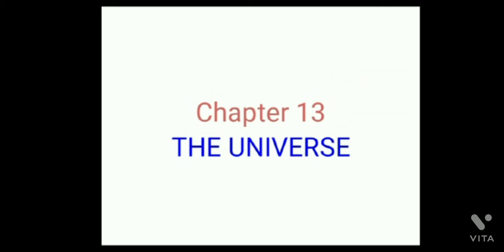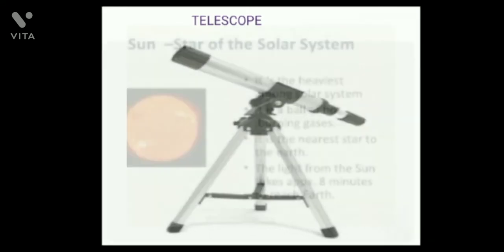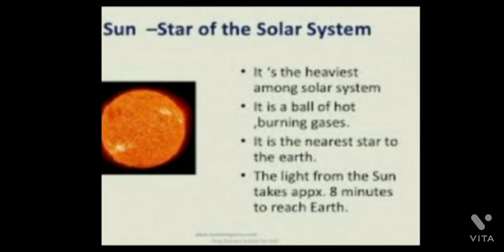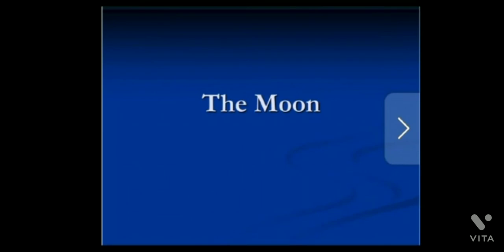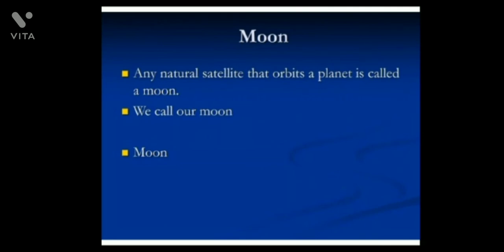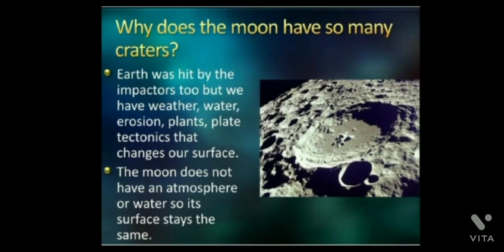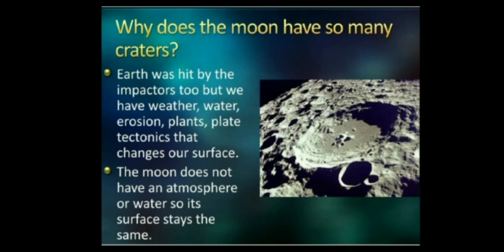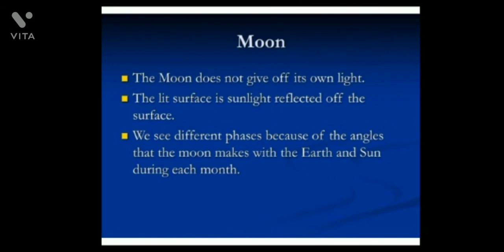CLASS 5 SCIENCE CH 13 PART 1